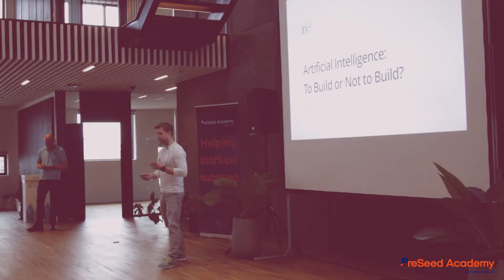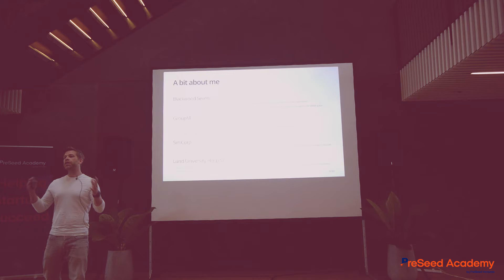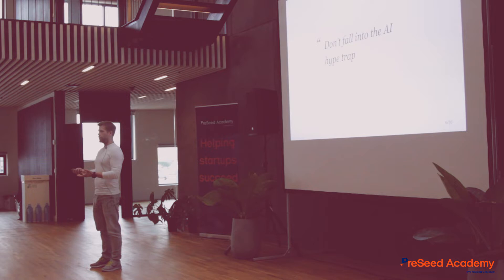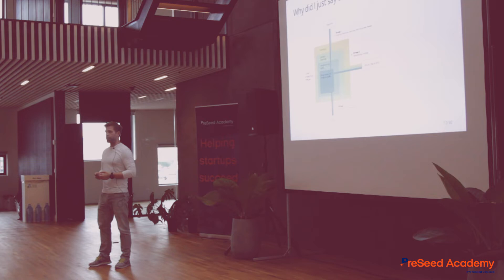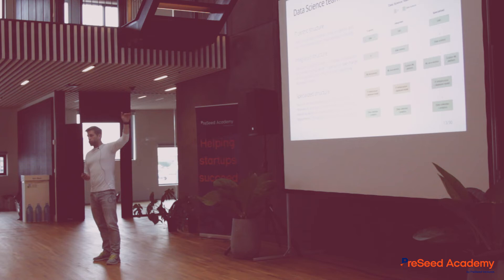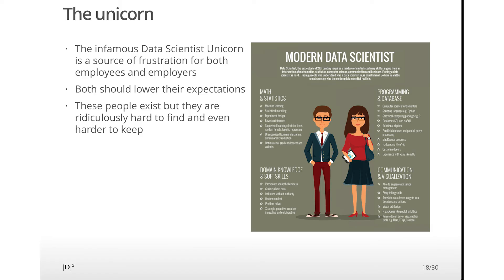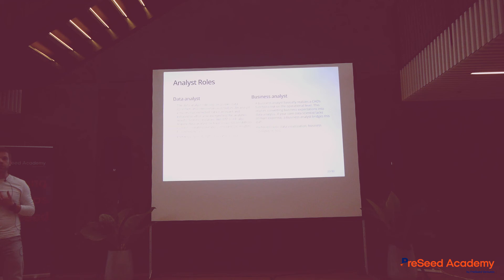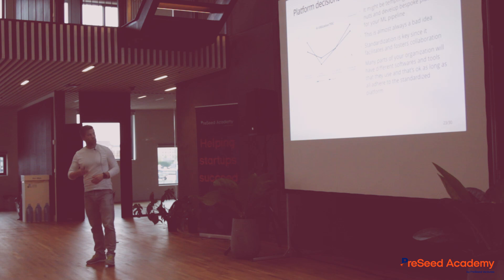PreSeed Academy #11 - A strategic approach to AI in startups w. Michael Green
Michael Green is the co-founder of several machine-learning startups including Desupervised and Blackwood Seven. He is a renowned machine learning and Artificial Intelligence-expert, who also holds a PhD is Theoretical Physics from Lund University. In this video, Michael highlights AI from a startup perspective; more specifically how you decide whether to build or buy a solution fit for your particular startup.

The talk was held at Pier47 in Copenhagen and was supplemented by Investment Manager at PreSeed Ventures, Anders Bach Waagstein, CEO & co-founder at Forecast, Dennis Kayser and Vice President at Forecast, Jacob de Lichtenberg and serial entrepreneur and investor, Nicolaj Højer Nielsen.

PreSeed Aacademy is Denmark's startup school. The academy is pioneered by PreSeed Ventures in collaboration with Nicolaj Højer Nielsen and has developed from a strong desire to help early stage startups succeed.